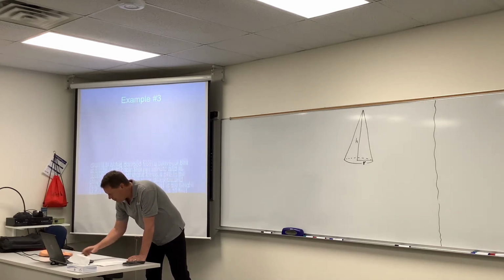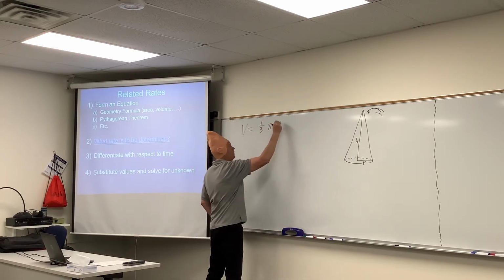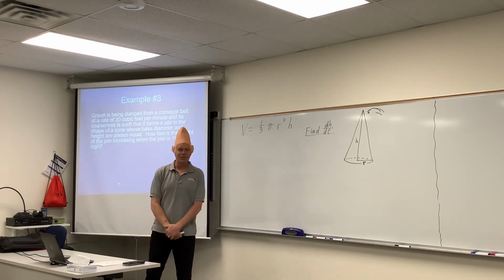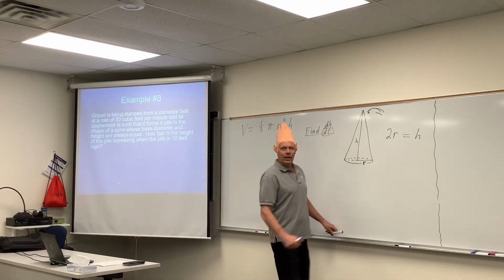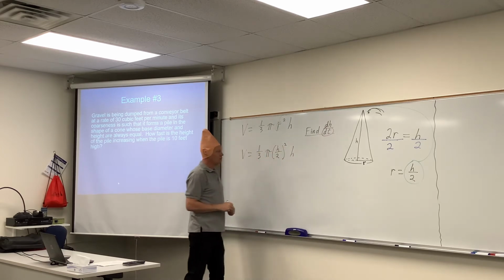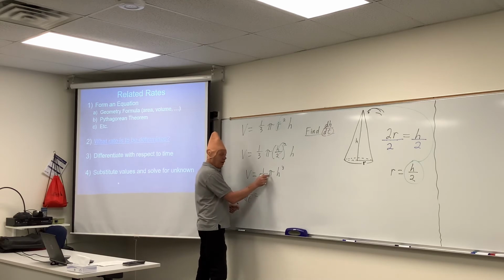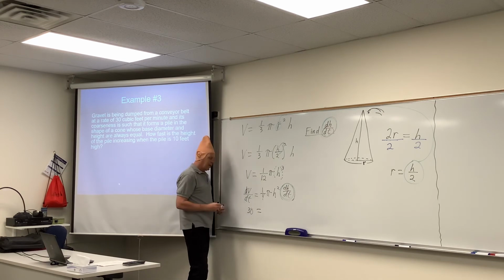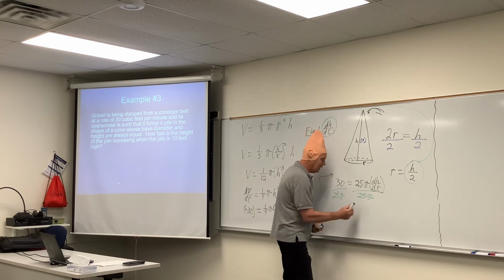Calculus - Related Rates - Example #3